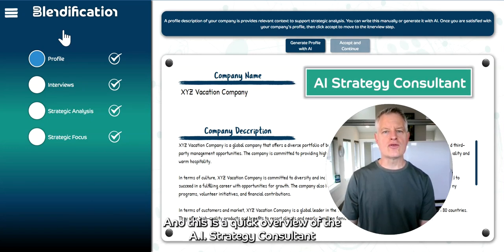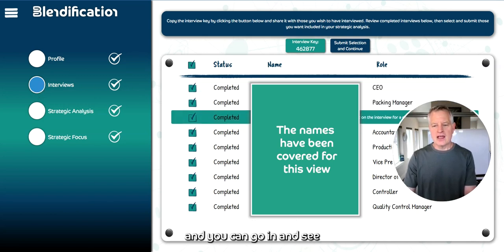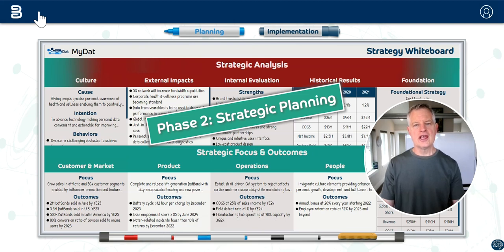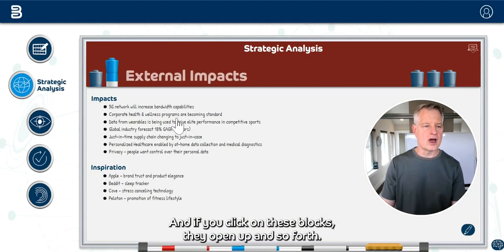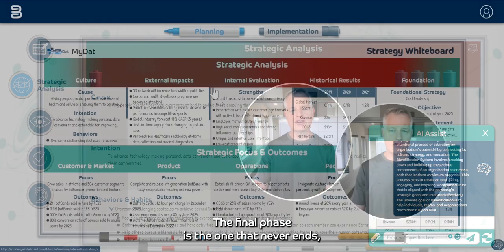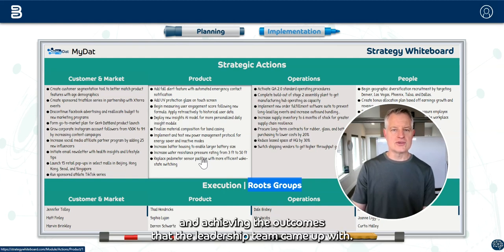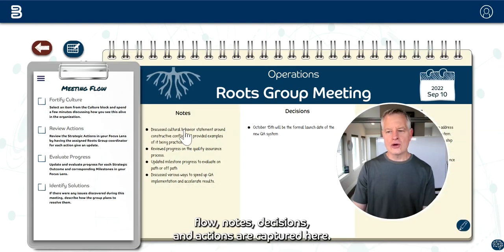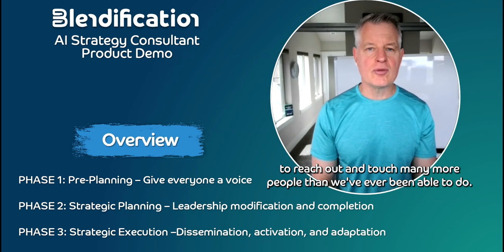Blendification | AI Strategy Consultant Overview